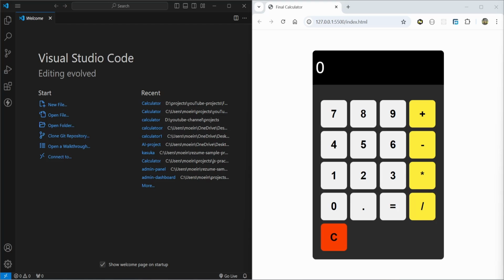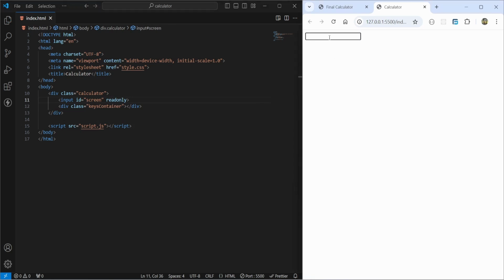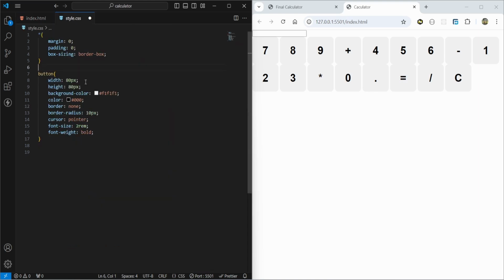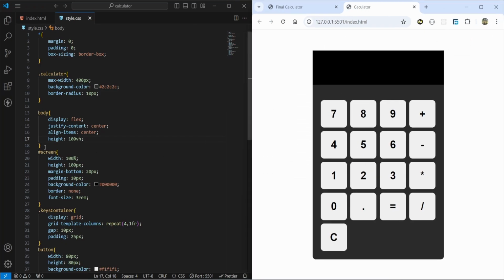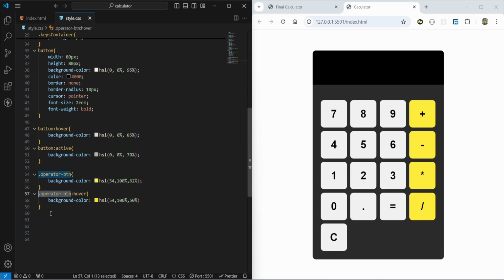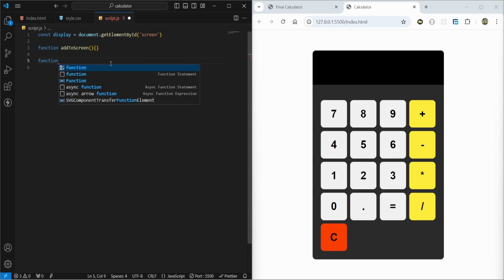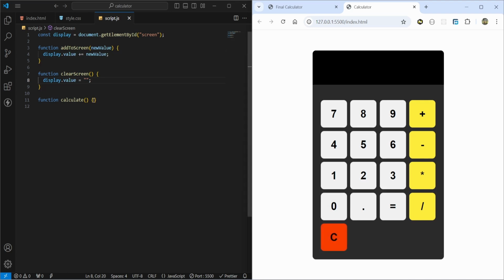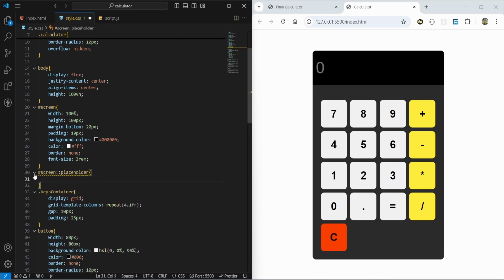Build this Calculator with HTML, CSS & JavaScript (step by step)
In this video, you'll learn how to create a fully functional calculator from scratch using HTML, CSS, and JavaScript. Whether you're a beginner or just looking to improve your coding skills, this tutorial will walk you through the entire process with clear explanations and examples.

👨‍💻 What you'll learn in this tutorial:

How to structure the calculator using HTML.
Styling the calculator with CSS for a clean and modern look.
Making the calculator interactive using JavaScript.
By the end of this video, you'll have the skills to build your own custom calculators and further improve your front-end development knowledge.

00:00 Html
05:04 Css
06:44 Css grid
09:04 Css flexbox
15:48 Javacsript